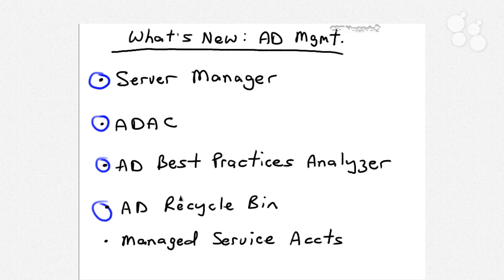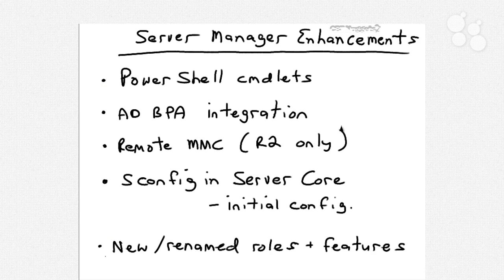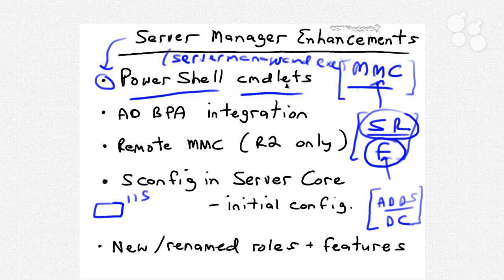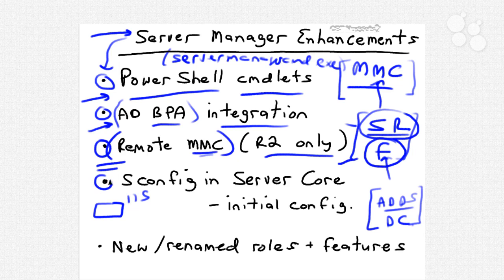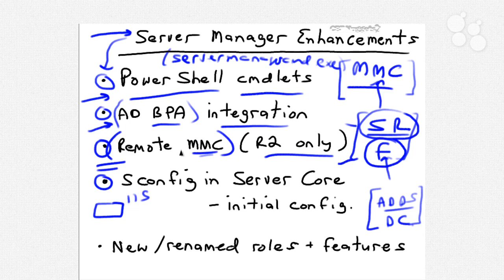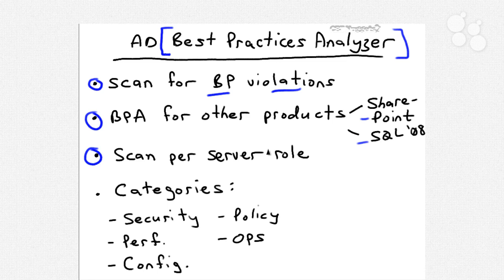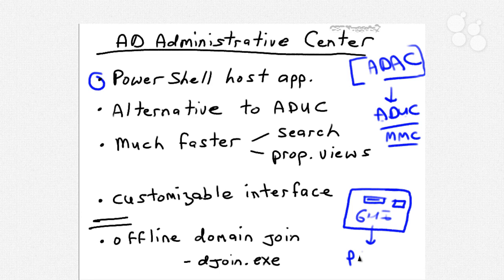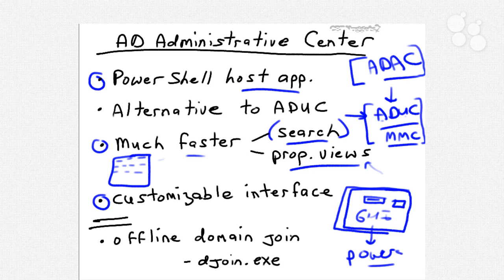Introductory Nugget: Microsoft 70-649 - Upgrading MCSE to MCITP with R2 Updates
This Introductory Nugget, Tim Warner discusses the 70-649 exam objectives and this Nugget series will teach you how to configure Active Directory, Network Infrastructure, and Application Infrastructure for Windows Server 2008.